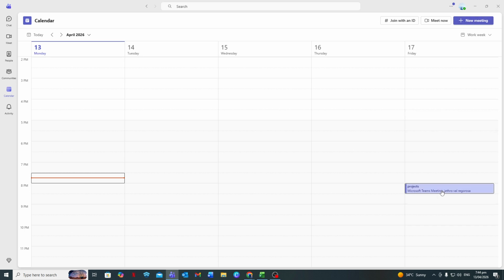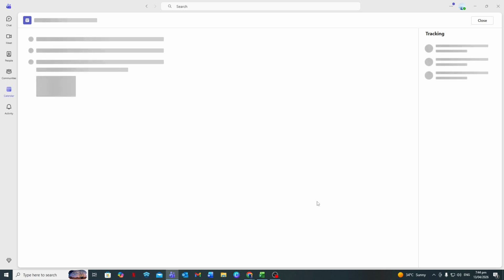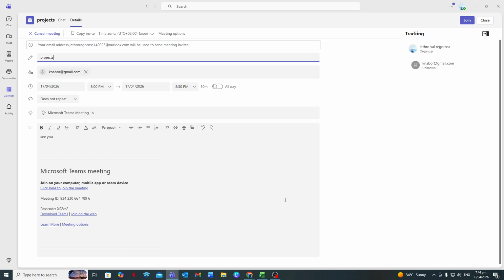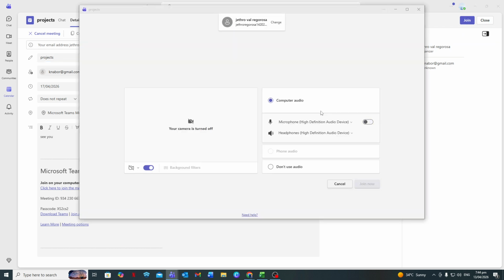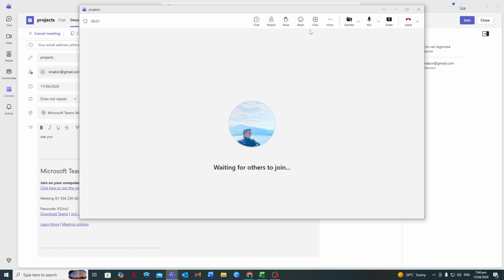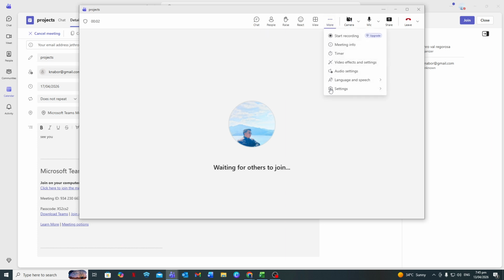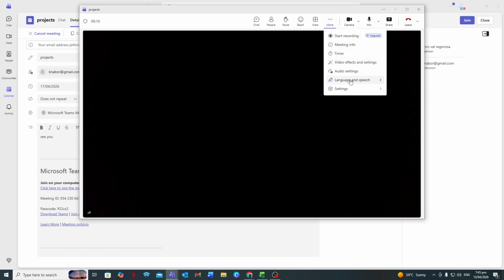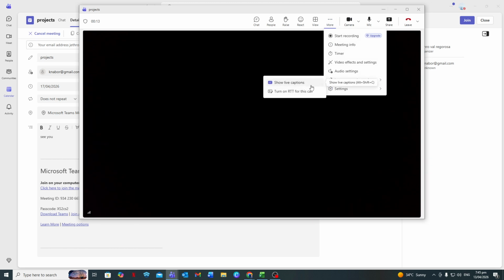How to use language interpretation in microsoft teams (Latest Update)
How to use language interpretation in microsoft teams

Learn how to use Language Interpretation in Microsoft Teams to run multilingual meetings with real-time translation. In this step-by-step tutorial, I’ll show you how to enable interpretation, assign interpreters, and let participants choose their preferred language during a live meeting.

Microsoft Teams language interpretation is perfect for international meetings, webinars, online classes, and global teams where people speak different languages. It helps everyone understand the discussion in real time without needing separate translated meetings.

In this video, you will learn:
• How to enable language interpretation in Microsoft Teams
• How to assign interpreters before a meeting
• How participants select their language during a meeting
• How real-time interpretation works in live meetings
• Requirements for using Teams interpretation feature

This tutorial works on:
✔ Microsoft Teams desktop app
✔ Microsoft Teams web version
✔ Microsoft 365 (with interpretation enabled)

Important: Language interpretation must be set up by the meeting organizer before the meeting starts, and interpreters must be added in advance.